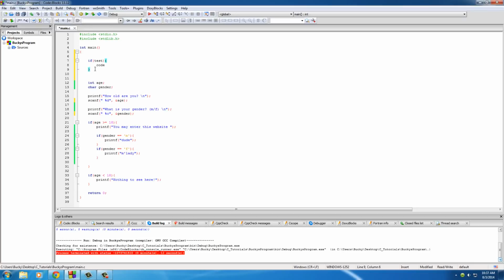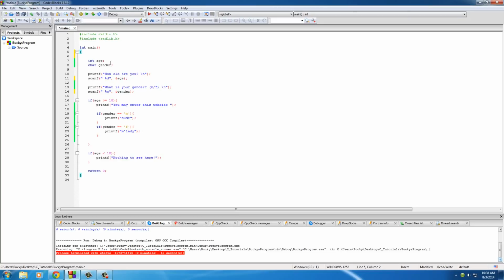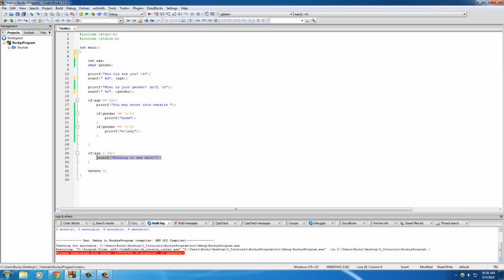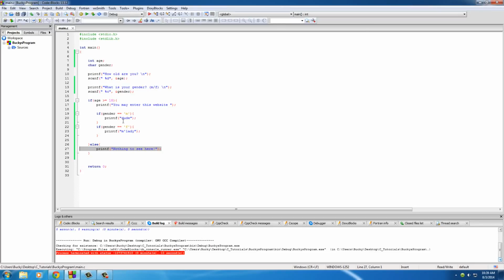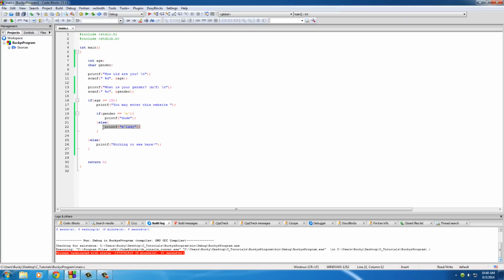C Programming Tutorial 19 if else